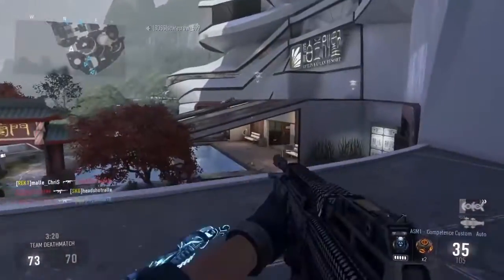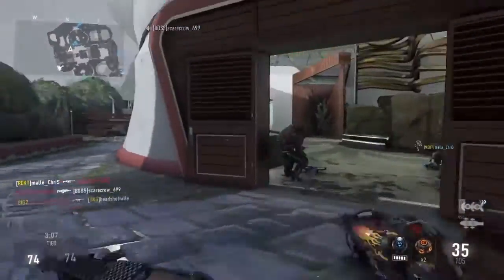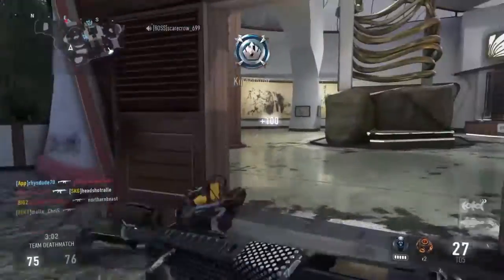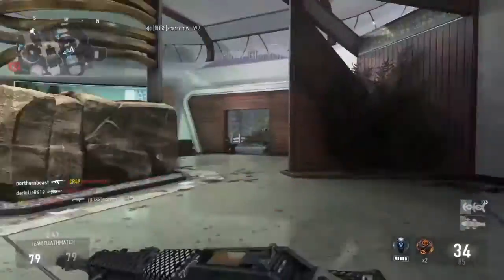CoD AW - ASM1 Review + Gameplay